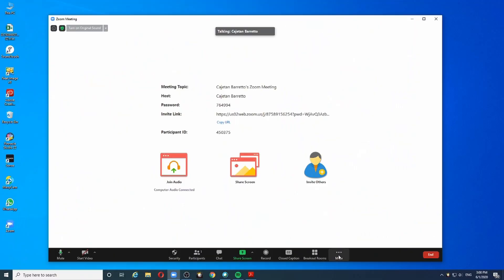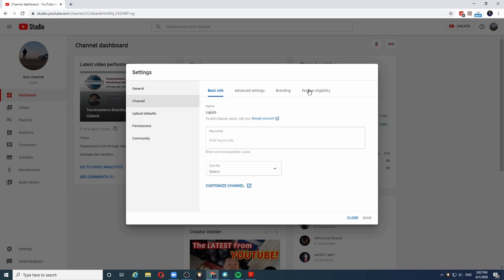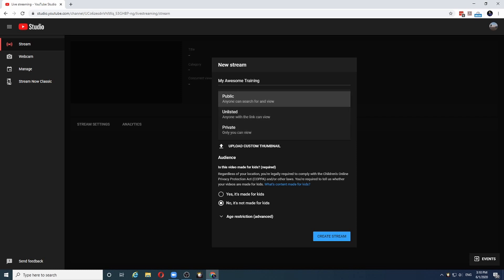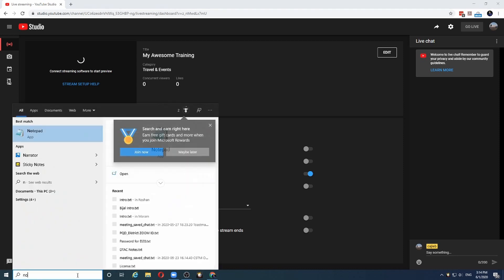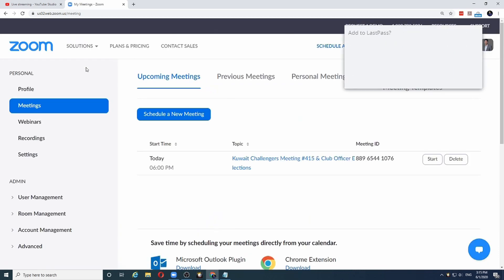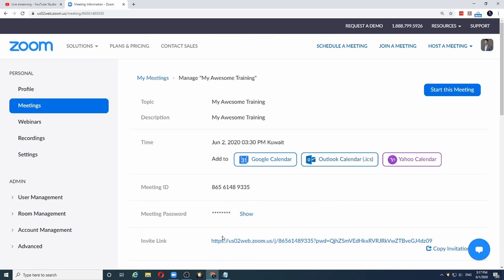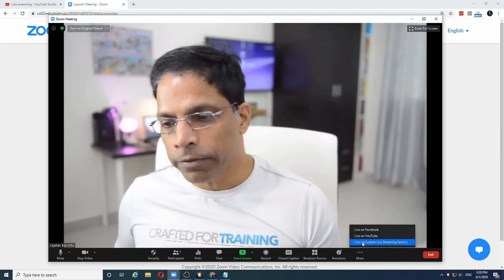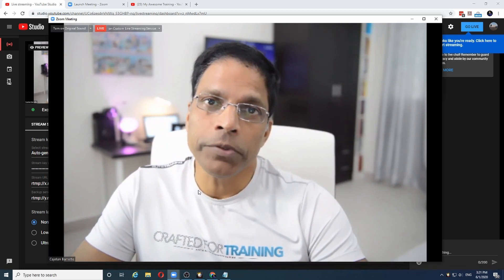How to Schedule YouTube Live Stream for ZOOM Meetings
Use the 'Custom Live Stream' option of ZOOM to schedule a YouTube Live Stream for your ZOOM meetings.This video explains the process of configuring and scheduling a YouTube Live Stream and connecting the stream data to your ZOOM Meeting.